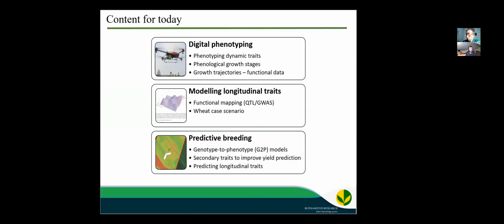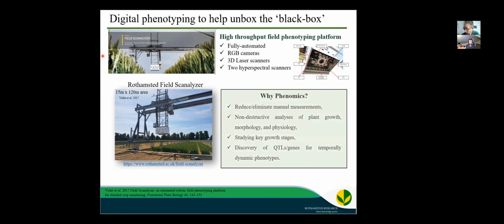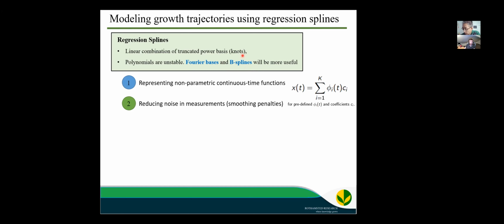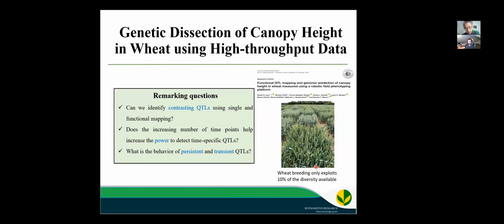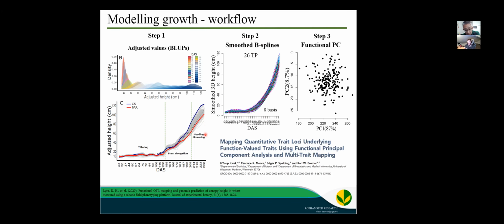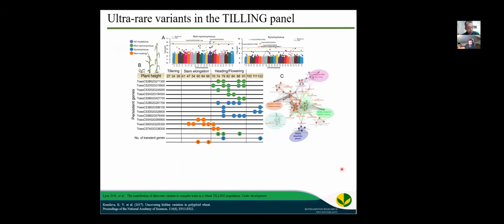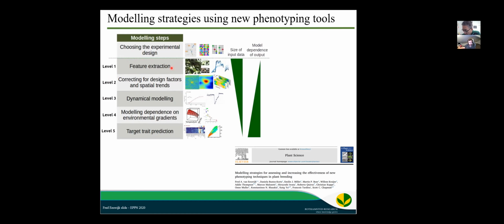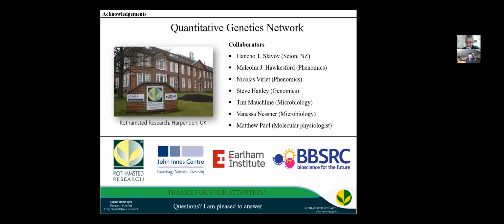Digital phenotyping & genotype-to-phenotype (G2P) models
Seminar by Danilo Hottis Lyra